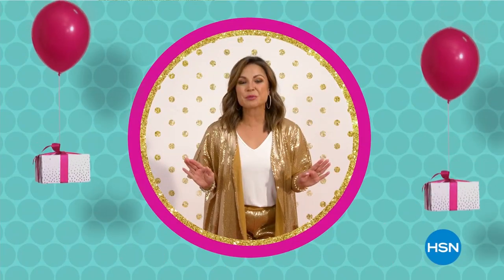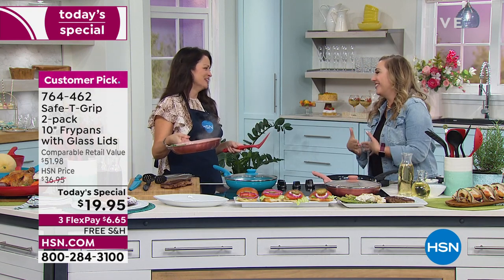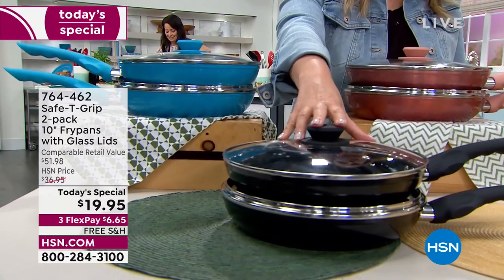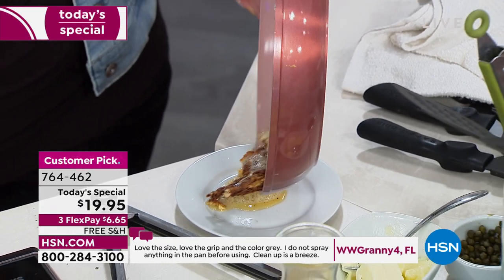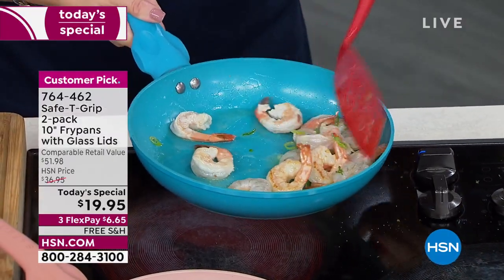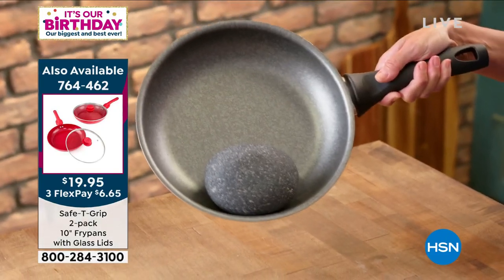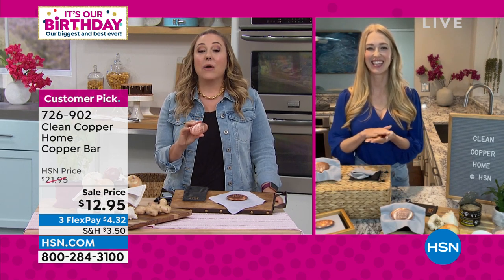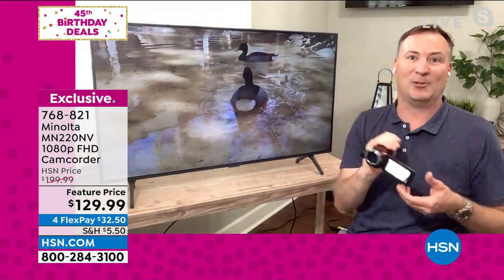HSN | 45th Birthday Deals 07.08.2022 - 04 PM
It's our birthday and you're invited to unwrap special birthday surprises all month long.